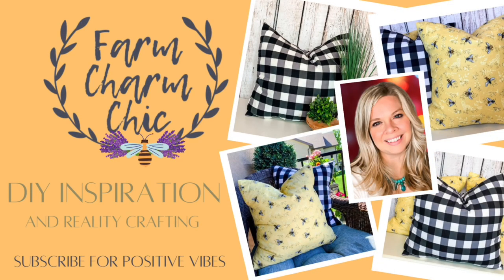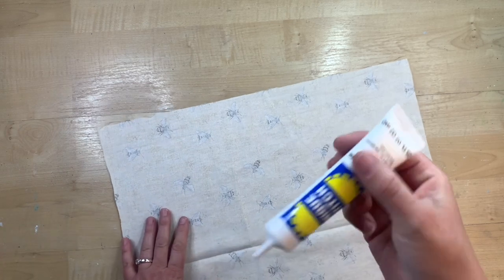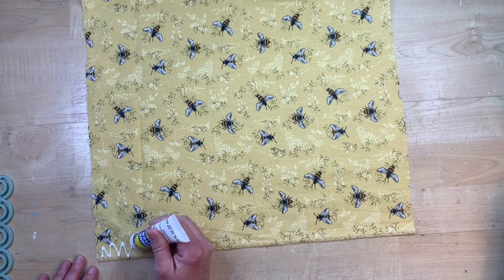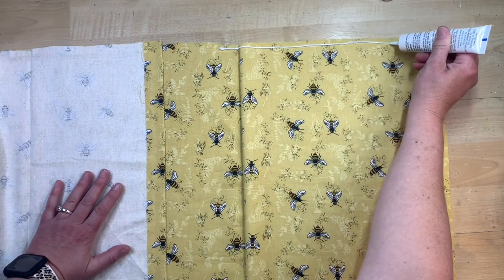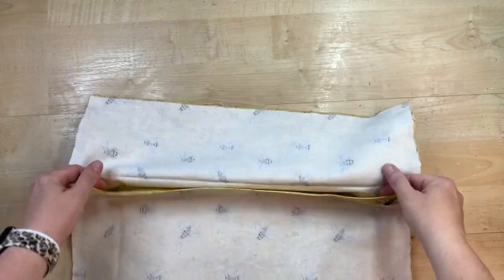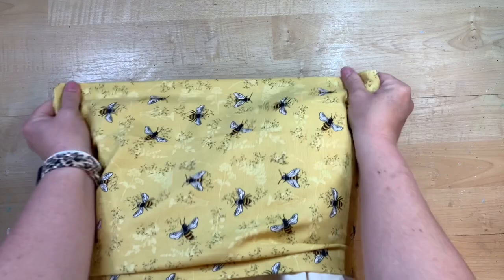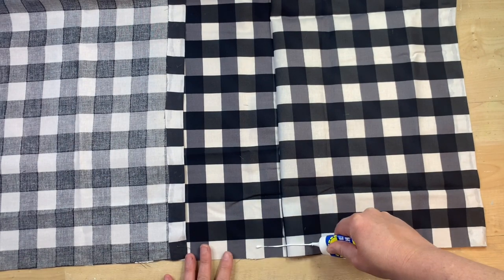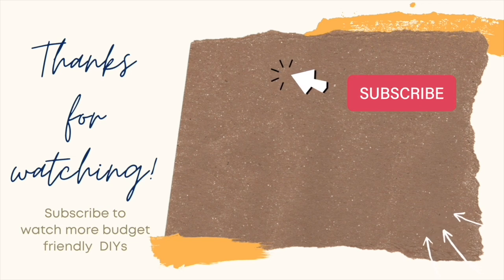⭐️ THE BEST DIY PILLOW COVERS | NO SEW NO HOT GLUE WASHABLE DIY PILLOW COVERS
Today I am teaching you an easy now sew no hot glue way to make pillow covers. These can be removed and washed and dried. They are so simple and make a great gift idea too. They are so fun to make for different holidays and personalize them in you want.

UNIQUE STITCH ON AMAZON

18X18 DOWN PILLOW INSERT

18X18 FIBER FILLED PILLOW INSERT

MEASURMENTS:
FOR AN 18X18 PILLOW INSERT MAKE THE FOLLOWING CUTS:
1 PIECE 18" X 18" (THIS IS YOUR FRONT PANEL)
2 PIECES 13" X 18" (THESE ARE YOUR BACK ENVELOPE PIECES)
(I CAN GET 2 PILLOW COVERS FROM 1 YARD OF FABRIC, HOWEVER, I ALWAYS BY 1 1/2 TO HAVE EXTRA IN CASE I MAKE A WRONG CUT)

FOR A 12X20 LUMBAR PILLOW MAKE THE FOLLOWING CUTS:
1 PIECE 12" X 20" (FRONT PANEL)
2 PIECES 12" X 15" (ENVELOPE PIECES, THESE WILL CONNECT VERTICALLY RATHER THAN HORIZONTAL LIKE A SQUARE PILLOW COVER)

YOU CAN USE THE ABOVE MEASUREMENTS TO USE WHEN MAKING A CUSTOM SIZE JUST ADJUST THE SIZES AS FOLLOWS:
MAKE THE FRONT PANEL CUT THE EXACT MEASUREMENT AS YOUR INSERT
MAKE 2 CUTS THAT ARE 5 INCHES SHORTER ON THE LENGTH AND THE SAME WIDTH AS YOUR INSERT.

Unique stitch fabric glue